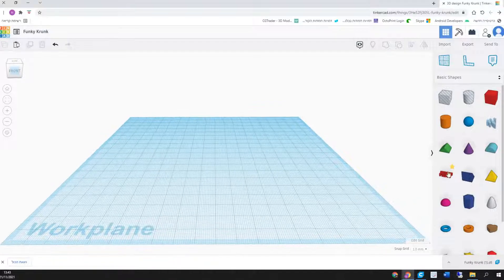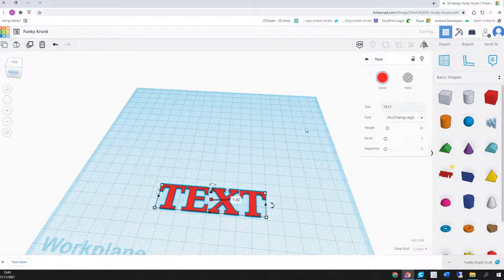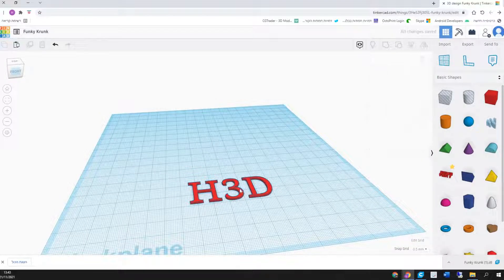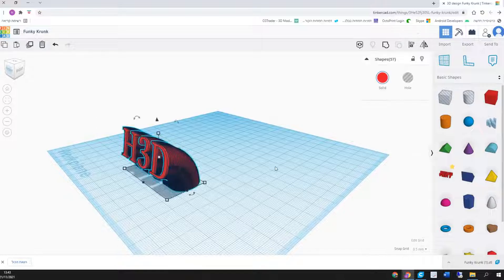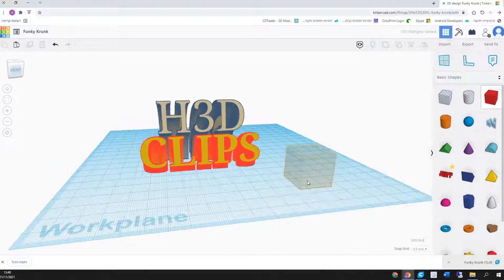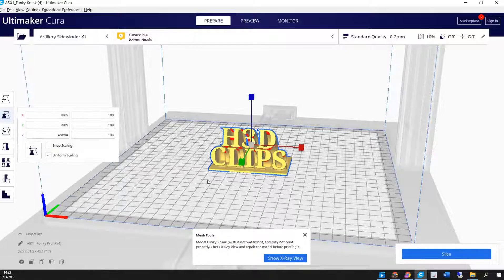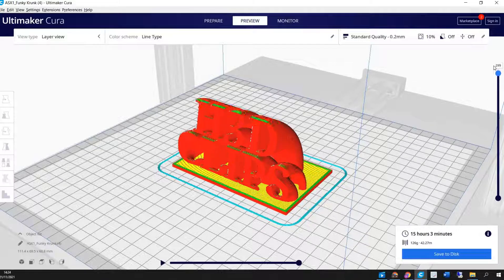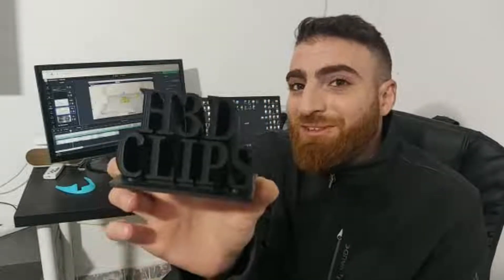Only 5 Minutes To Make Unique Logo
Today I make a quick Tutorial to help you guys create your own 3d printed logo on tinkercad

Thumbnail edited at Canva.com